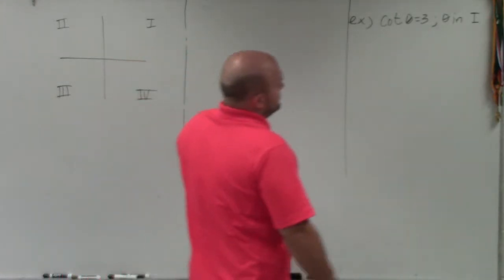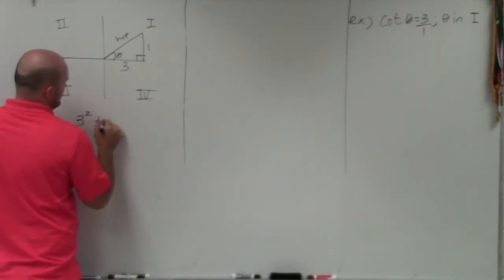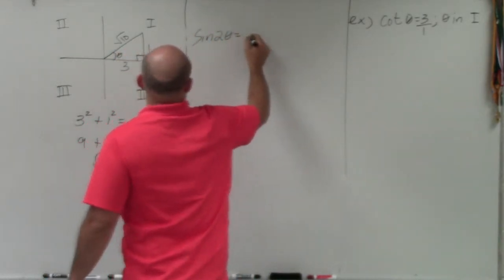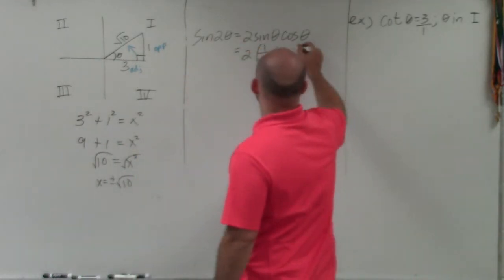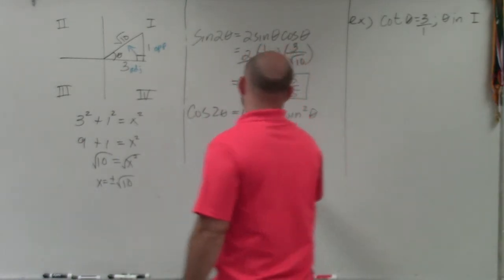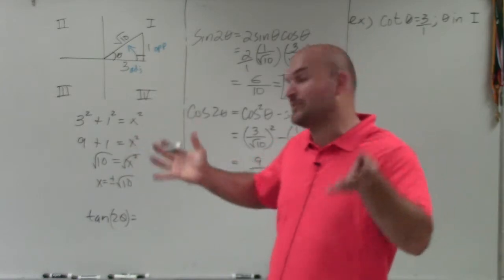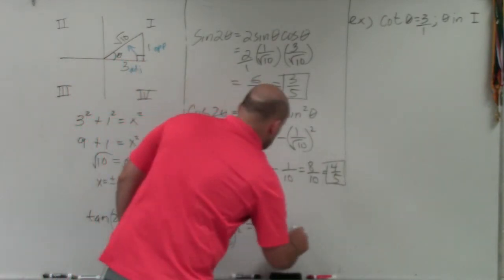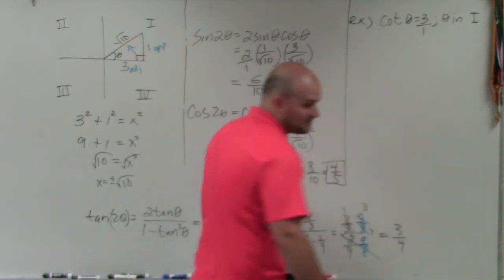Master Evaluating the double angle for Sine, Cosine and Tangent, given an angle and constraint ex 3